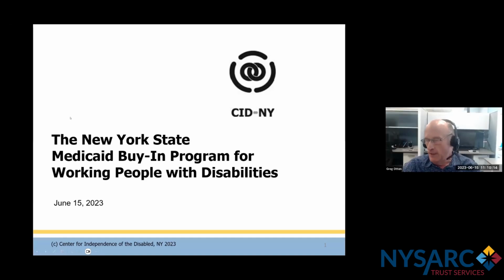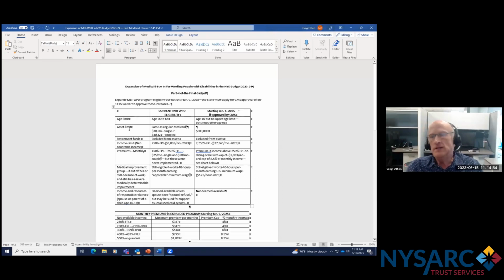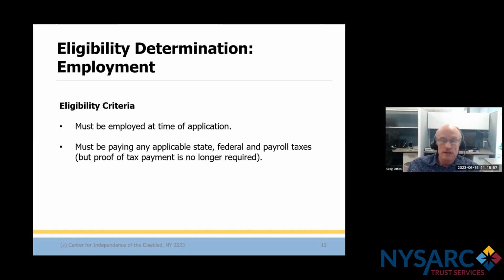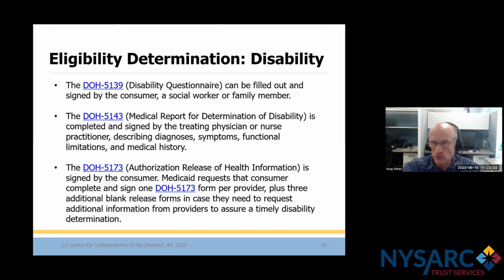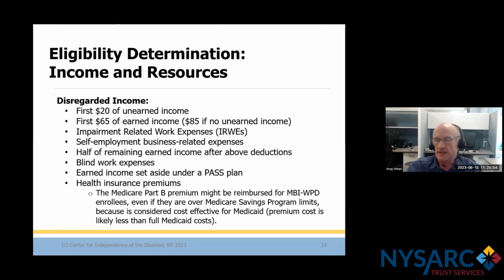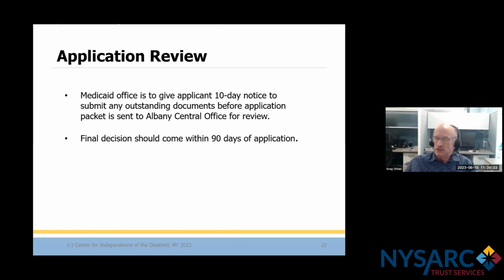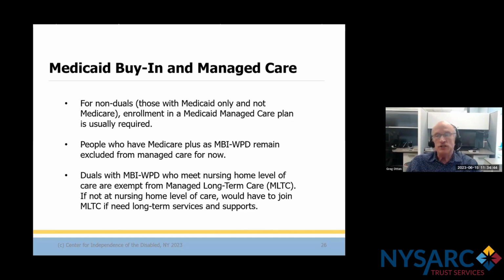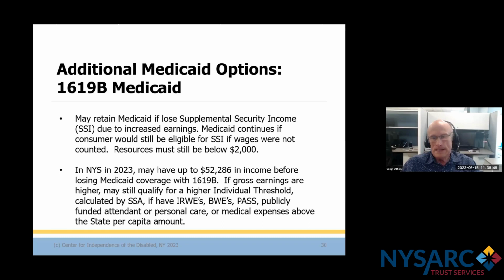NYS Medicaid Buy-in for Working People with Disabilities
Join NYSARC and guest speaker Greg Otten from the Center for Independence of the Disabled (CIDNY), to learn more about the Medicaid Buy-in program and how to protect a person's financial eligibility if their income or assets are above the Medicaid limits.

The Medicaid Buy–In program offers Medicaid coverage to people with disabilities who are working and earning more than the allowable limits for regular Medicaid. This program allows working people with disabilities to earn more income without the risk of losing vital health care coverage.

0:00 – 3:20 - Intro
3:20 – 9:00 - Overview of ICAN
9:00 – 10:05 - What is Medicaid Buy-in Program?
10:05 – 13:15 - Who may enroll?
13:15 – 15:15 - Proposed Changes to Expand Medicaid Buy-in
15:15 – 17:55 - Eligibility Determination Age, Citizenship, Residency
17:55 – 19:39 - Employment Eligibility Determination
19:39 – 22:25 - Disability Eligibility Determination
22:25 – 29:32 - Financial Eligibility (Income and Resources Limits)
29:32 – 30:32 - Medicaid Buy-in Application Review
30:32 – 32:00 - The Application Process
32:00 – 32:35 - Reasonable Accommodations
32:35 – 33:00 - Appeals and Fair Hearings
33:00 – 33:42 - Grace Period if stop working or become unemployed
33:42 – 34:58 - Medicaid Buy-in and Managed Care
34:58 – 35:32 - Premiums and Co-Pays
35:32 – 35:59 - Pre-existing Medical Bills
35:59 – 36:59 - Medicaid with a Spend Down
36:59 – 37:17 - Pooled Trust to Get Medicaid Buy-in
37:17 – 38:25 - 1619B Medicaid Benefits
38:25 – 38:34 - Closing Remarks